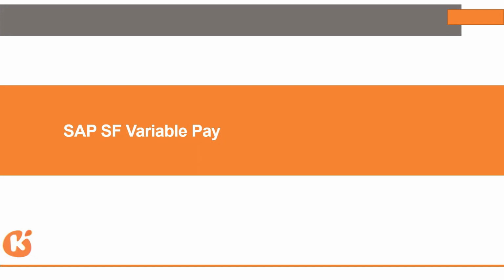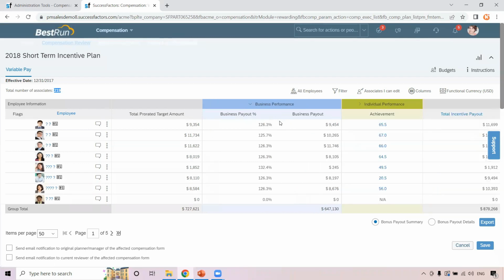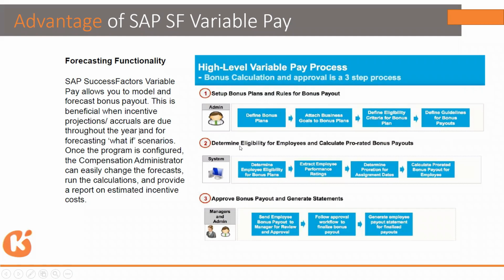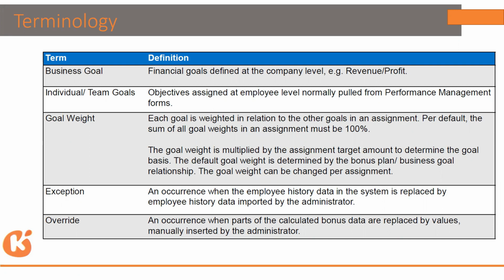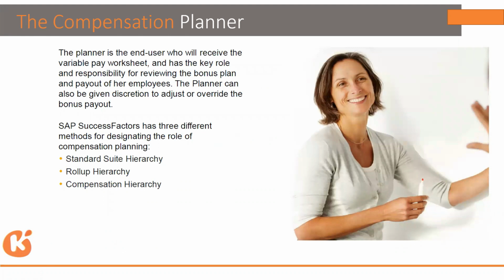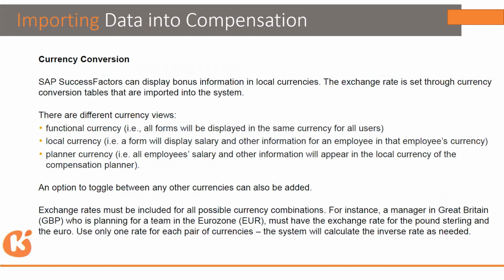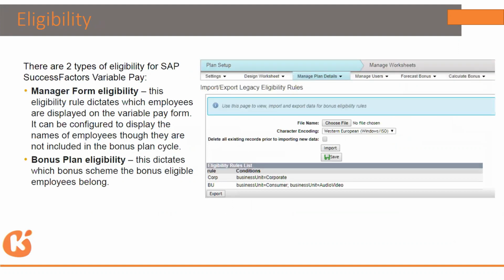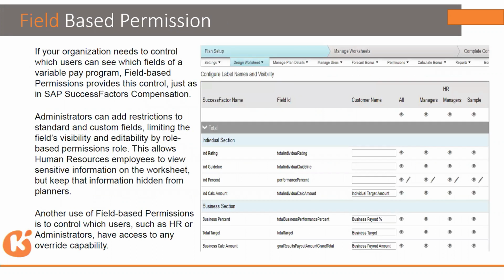SAP Successfactors VariablePay Online Trainings | SF Variable Pay Tutorials & Certification - Kasha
Learn SAP Successfactors VariablePay Online Trainings | SF Variable Pay Tutorials & Certification!!

🔥🔥 In this video, you will learn about SAP SF (SuccessFactors) Training as a part of SAP SF Training.

📌 sap successfactors
📌 sap successfactors employee central
📌 sap successfactors introduction
📌 sap successfactors demo